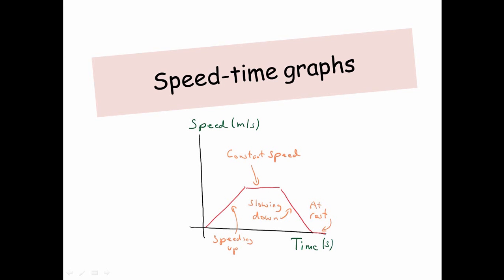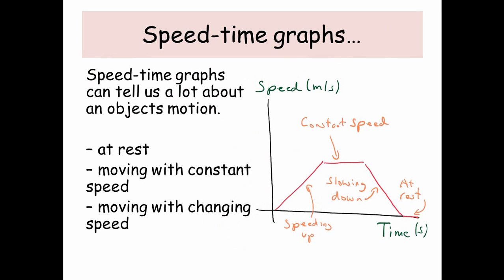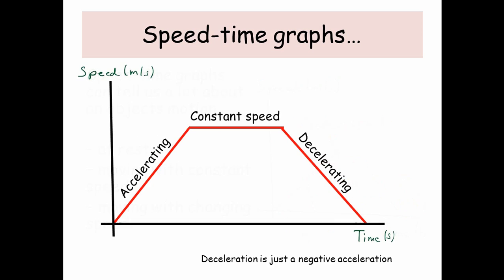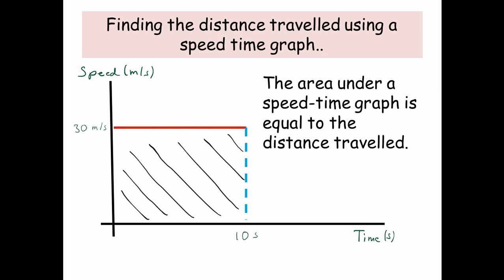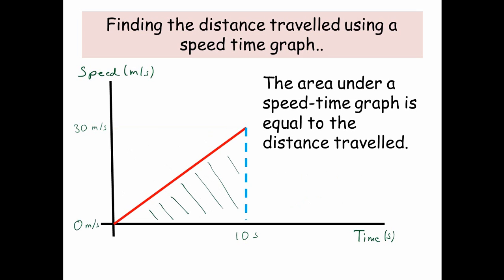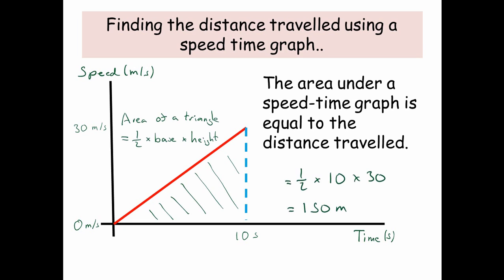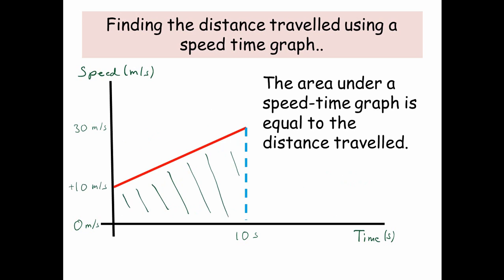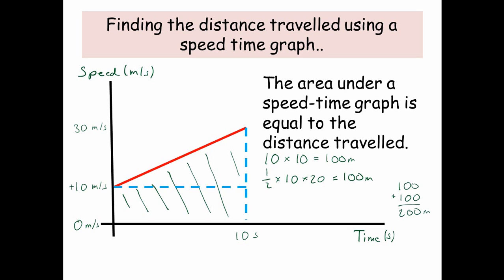Speed-Time Graphs - IGCSE Physics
In this video you will see how to find the distance traveled from a speed-time graph.